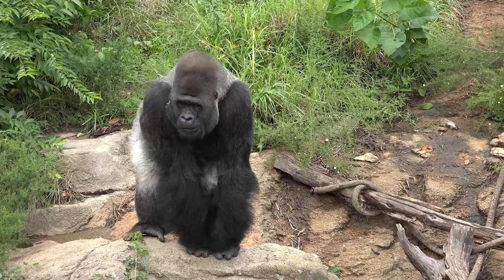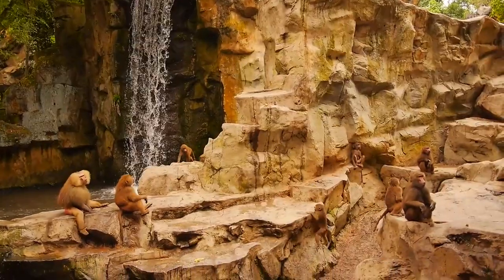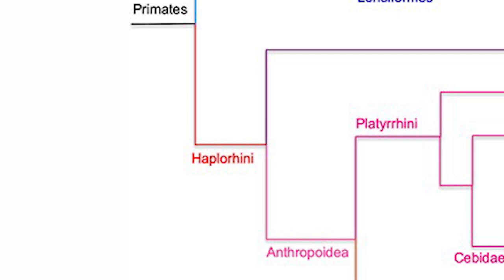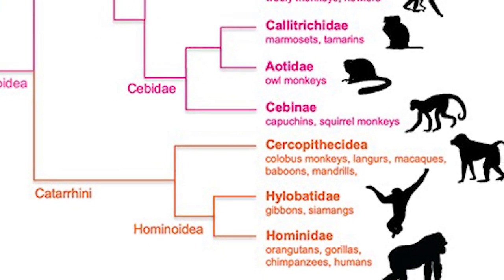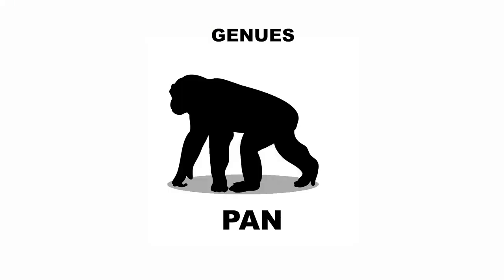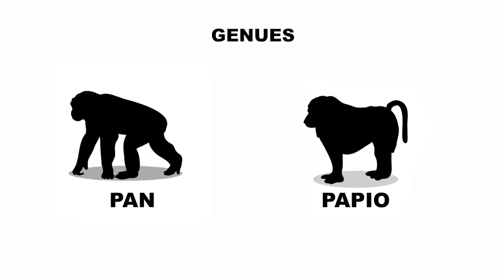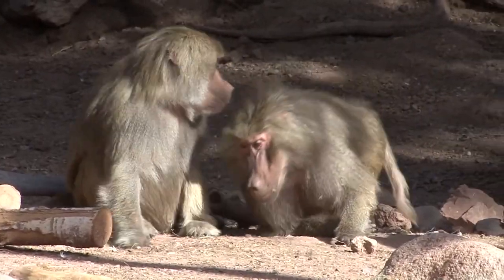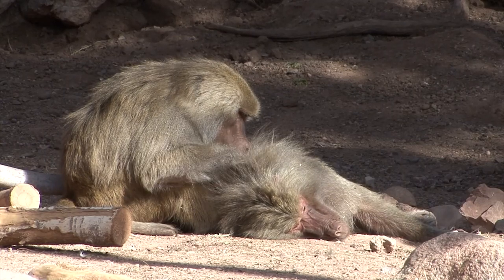Anthropology Video Project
This is a Short Video project for Anthropology 101.